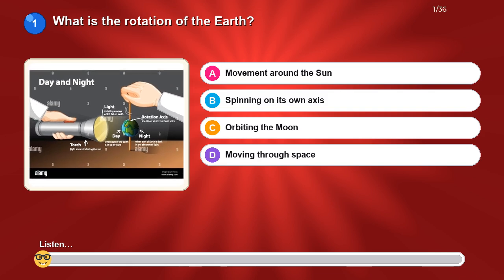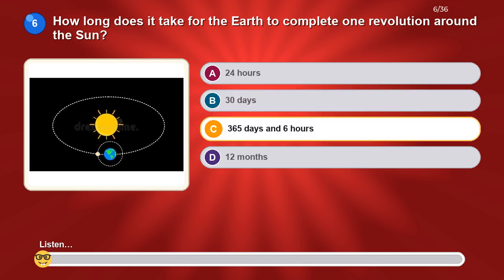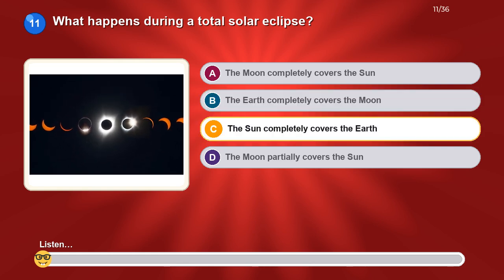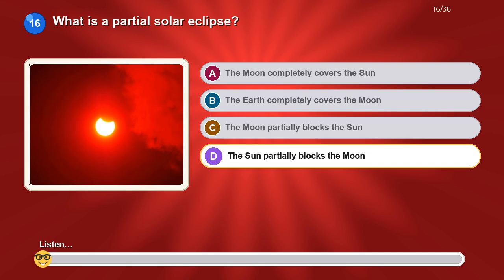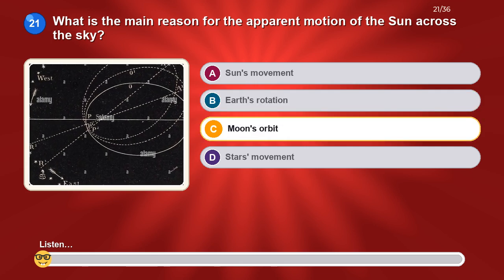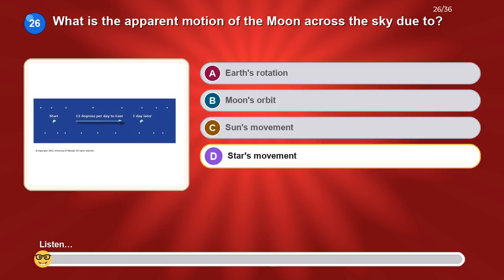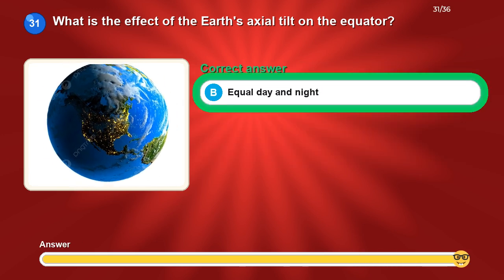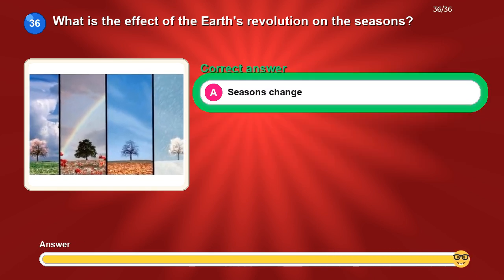chapter12|🌍 Earth, Moon and Sun Quiz | Class 7 Science MCQ Quiz | Chapter Revision | NCERT 2026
Test your knowledge with this exciting Class 7 Science Quiz on Earth, Moon and Sun! 🌍🌙☀️

This quiz covers important topics such as:
✅ Earth's Rotation and Revolution
✅ Day and Night
✅ Seasons
✅ Moon Phases
✅ Solar Eclipse & Lunar Eclipse
✅ Earth-Moon-Sun Relationship

Perfect for:
📚 Class 7 Students
📝 School Exams
🎯 Quick Revision
🏆 Science Quiz Practice

Challenge yourself and see how many questions you can answer correctly!

The quiz topics are based on Class 7 Science concepts covering Earth's rotation, revolution, seasons, and eclipses